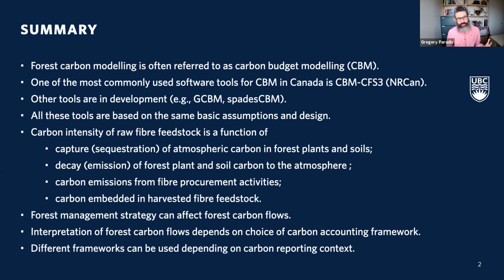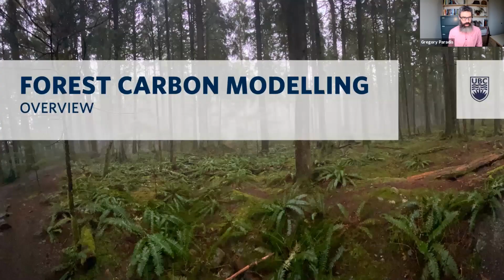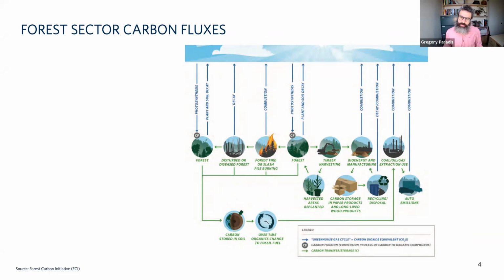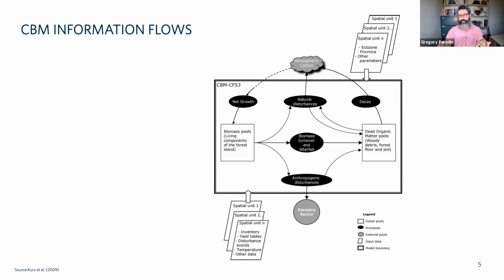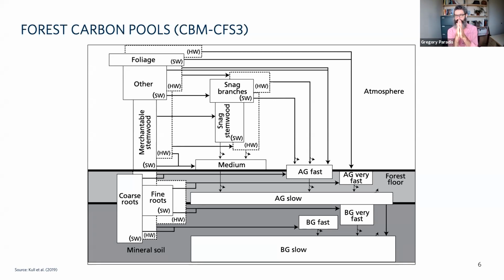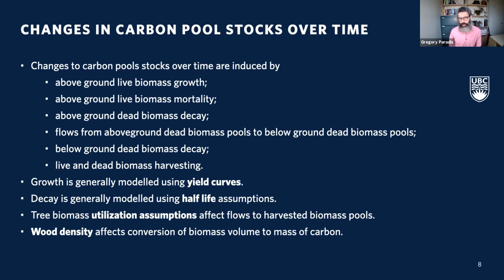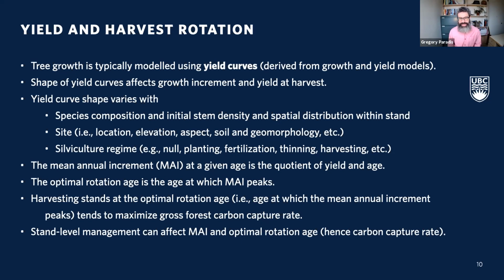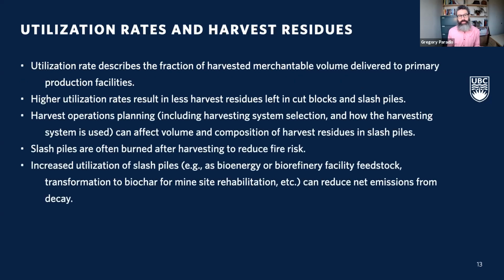Forest Management and Carbon Intensity of Raw Fibre by Gregory Paradis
BPI Carbon Intensity workshop speaker Gregory Paradis discusses Carbon Budget Modelling (CBM) and how various tools are employed in forest management strategies. Specifically, how forest management strategies affect forest carbon flows, their interpretation and accounting framework?